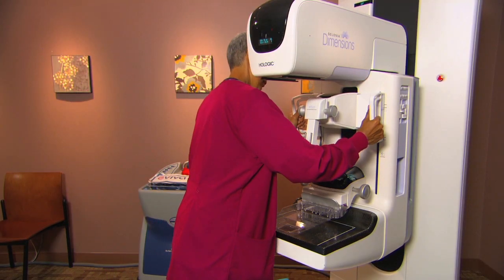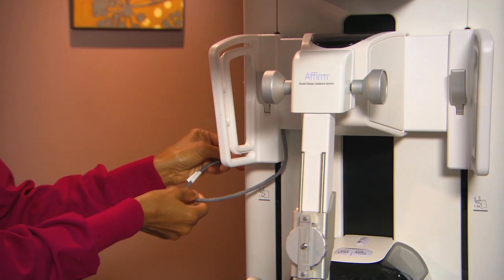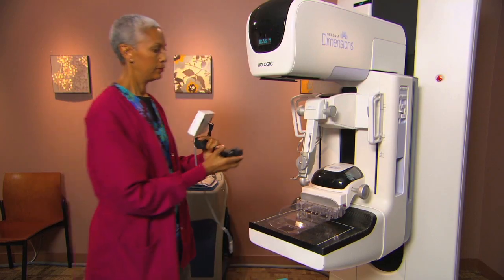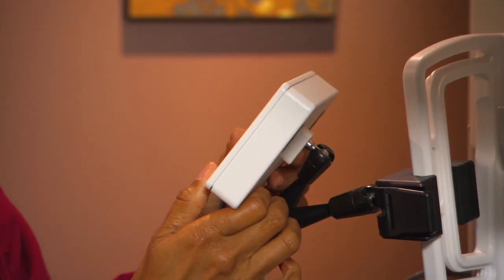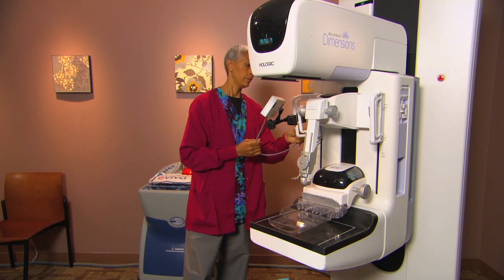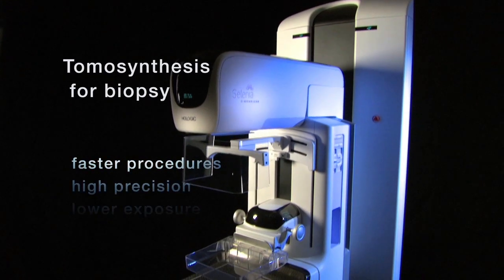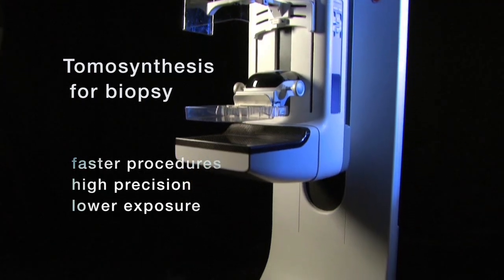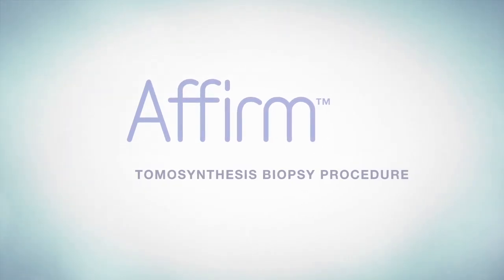affirm for tomo biopsy 03 EDIT 720p30 h264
Affirm Guidance System for 3D Breast Biopsy